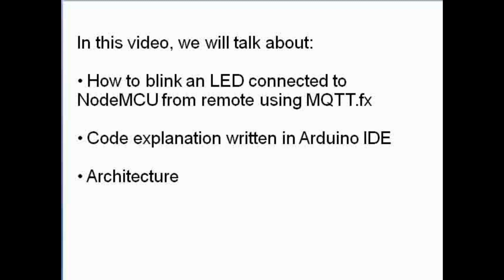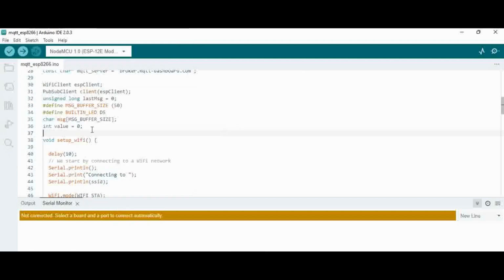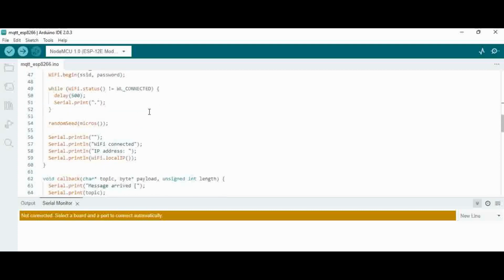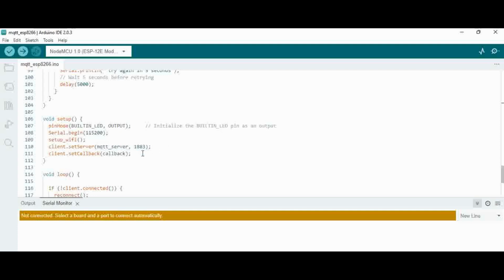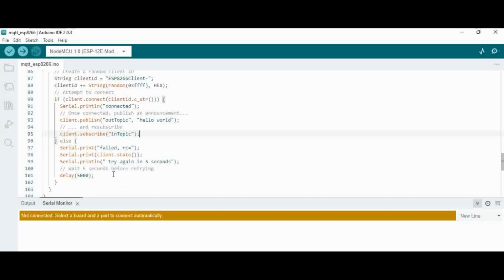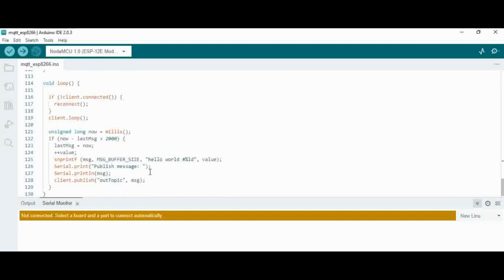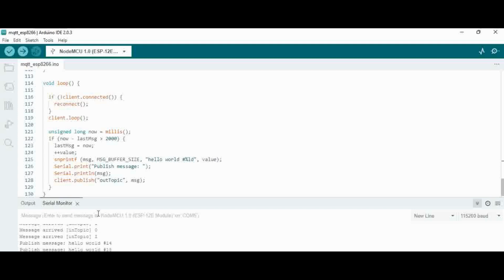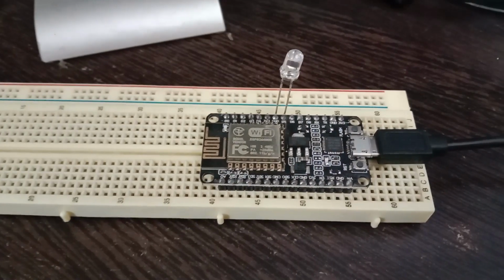Controlling LED from remote using MQTT | Working with NodeMCU - Part 23